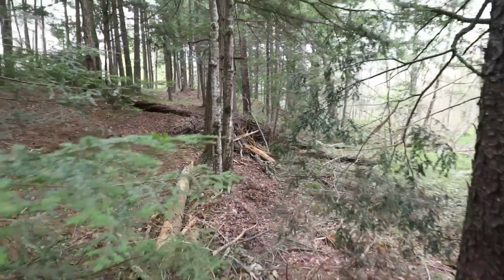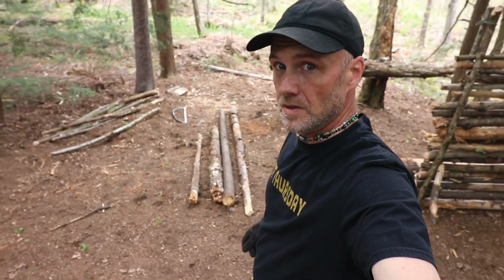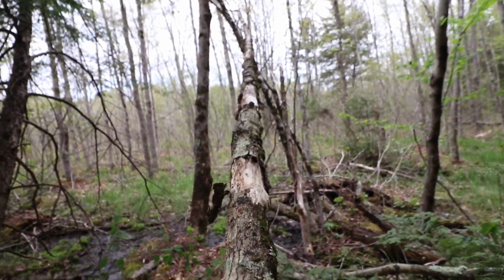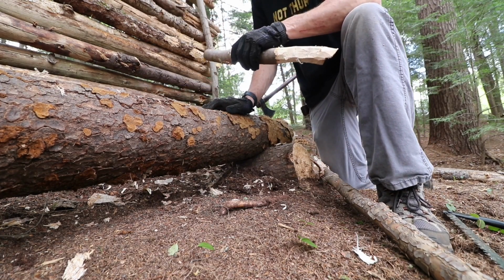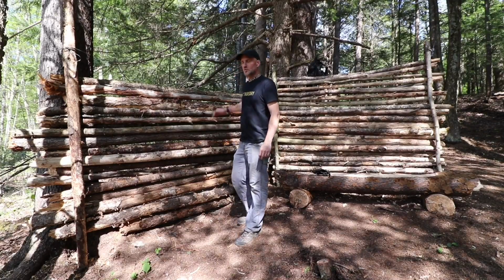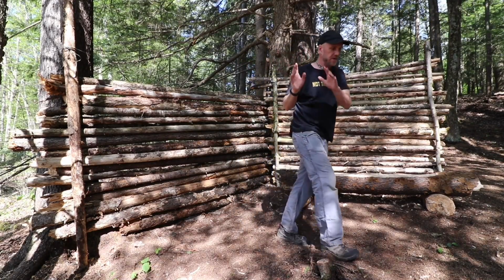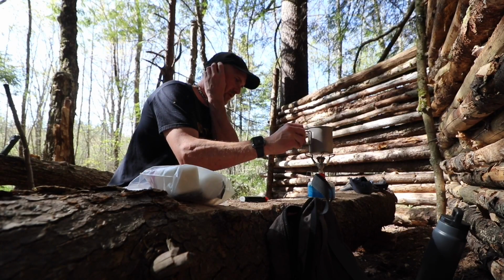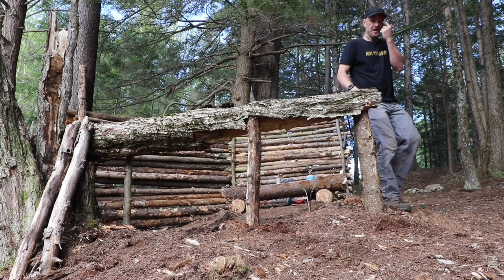second day second wall building a bushcraft camp NH woods & how to using dead wood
Getting the walls built in the bushcraft camp only using wood laying down on the ground.
 I am doing my best to only use the trees that have fallen to build the main structures of this back woods bushcraft camp and so far so good. I am building two head tall walls as blinds and to have a good back drop when out here filming youtube videos. Using my hand saw and camp axe to cut everything and parador to secure it things are looking good and sturdy.  The location is on our own land so I can build whatever I desire and one big thing is having a view to the west for sun sets. Being that the camp is facing the open meadow on one side I have built my two walls to my back. The log bench was a simple build and took no more than 20 minutes. You have to have a place to sit at camp. The toughest part of all this camp build stuff is finding good long timber that is down on the ground. Anything in the six foot length is a bit difficult to come up with in bulk.  But the hard parts are done which was, find the spot you want to build your camp and then actually start building a camp.